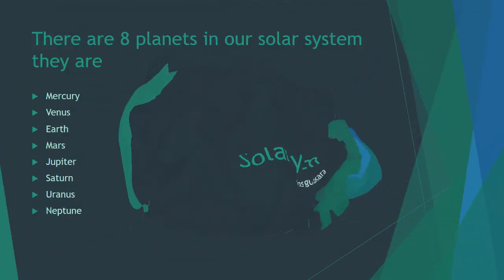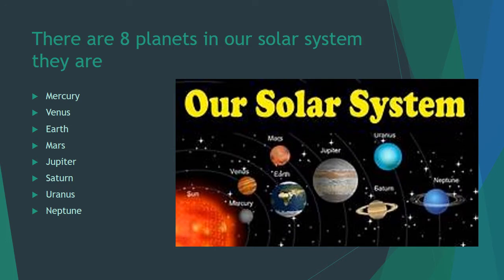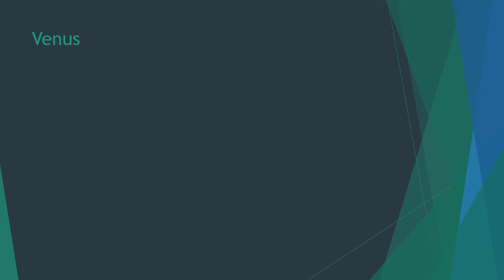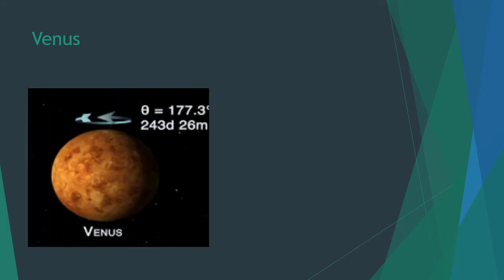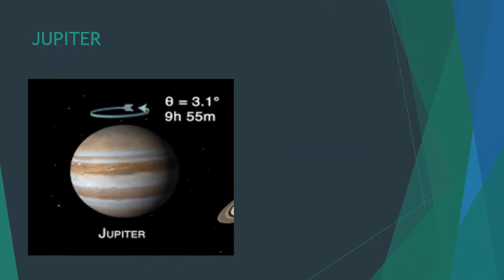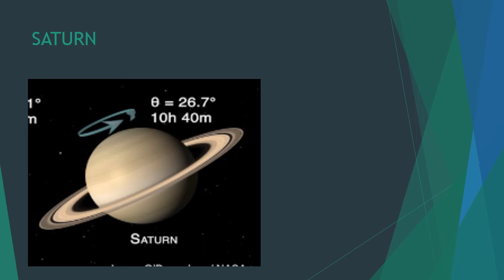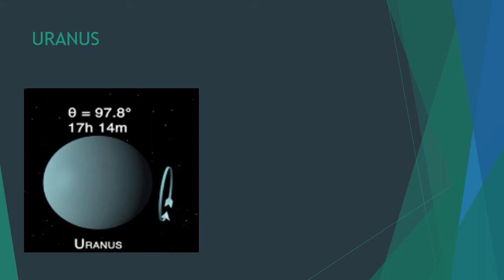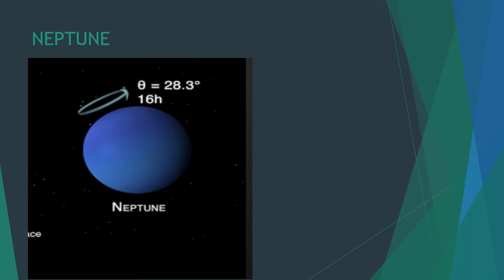The Solar System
This video is about our solar system .